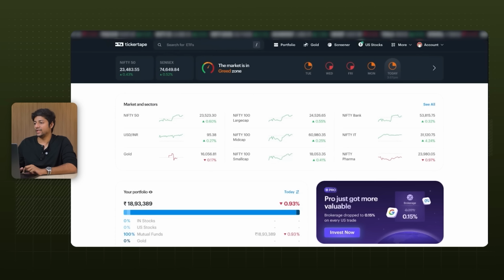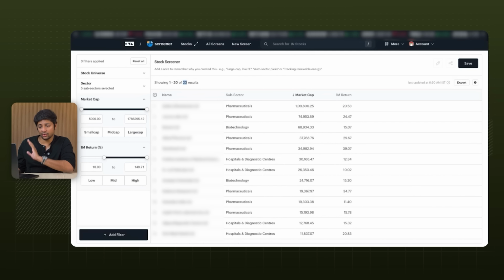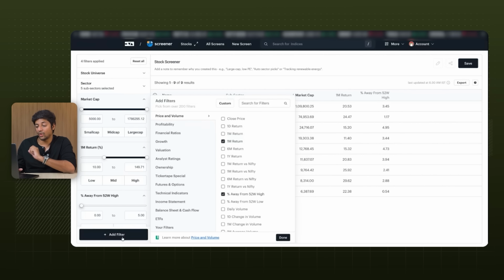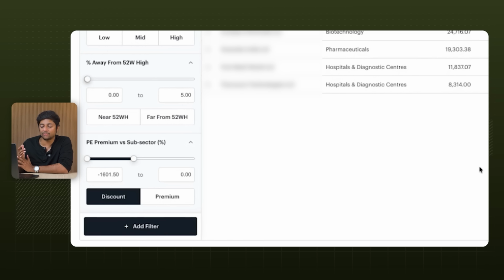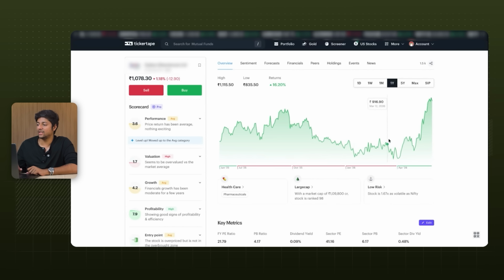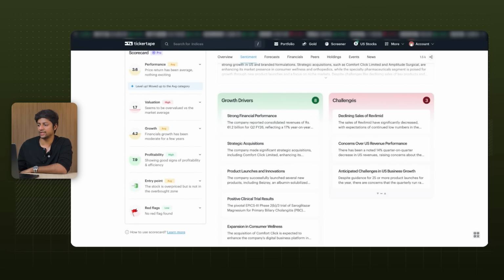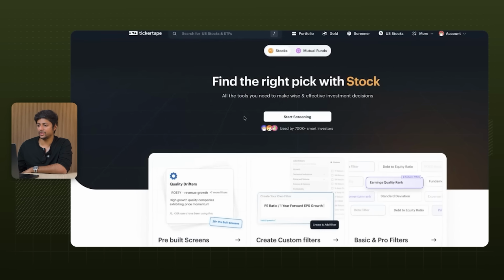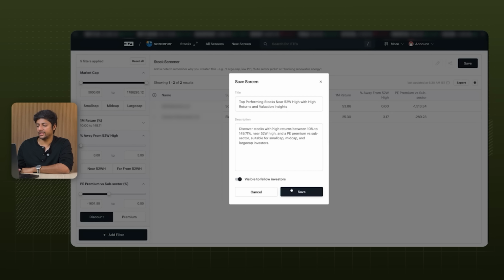Find Stocks in Momentum | The SHARP Framework That Finds Winners Before They Break Out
WE DO NOT HAVE ANY FREE TELEGRAM GROUP, EVERYTHING IS PRIVATE.